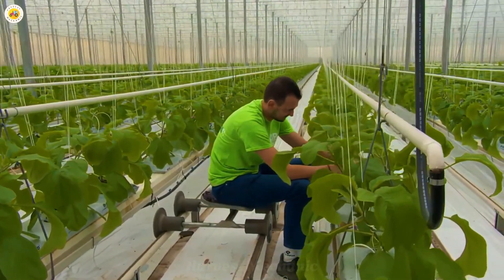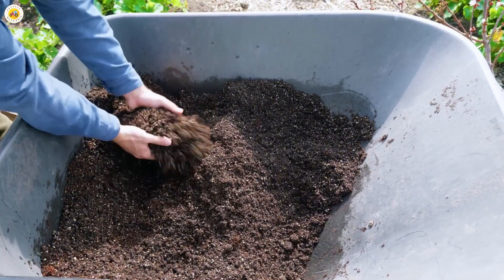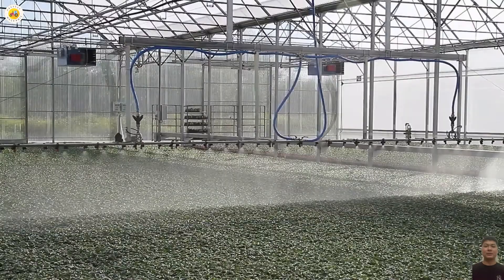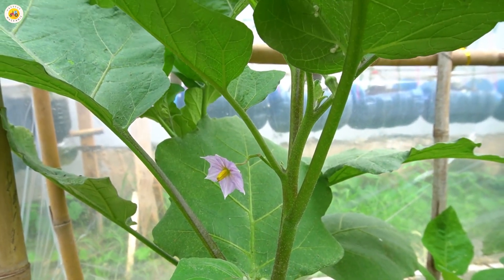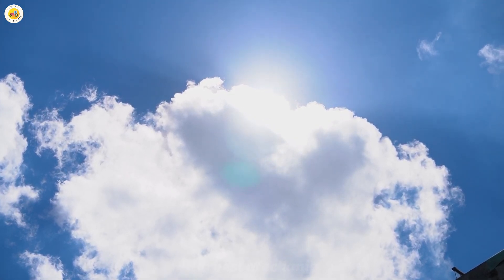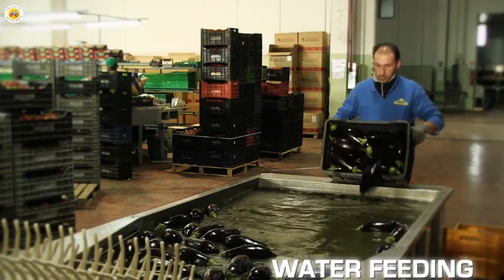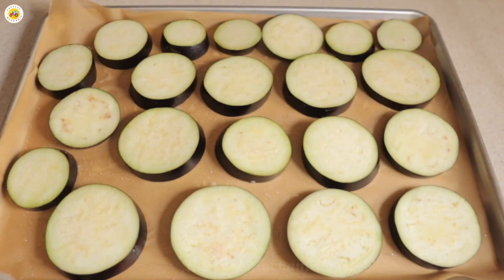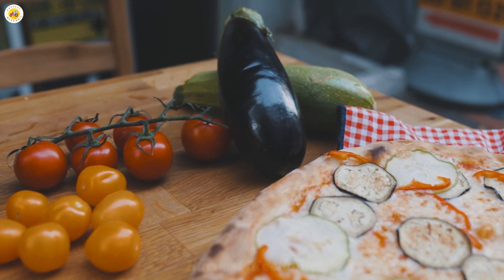How farmers grow and harvest eggplants in greenhouses – Modern agricultural technology.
Discover how farmers grow millions of eggplants in high-tech greenhouses using modern agricultural technology. Learn about the innovative techniques that make eggplant farming efficient and sustainable, from planting to harvest!
Harvest Mechanic
►Harvest Mechanic is a place to help you discover great things about technology in the field of agriculture, livestock technology, processing technology and food processing technology, etc.